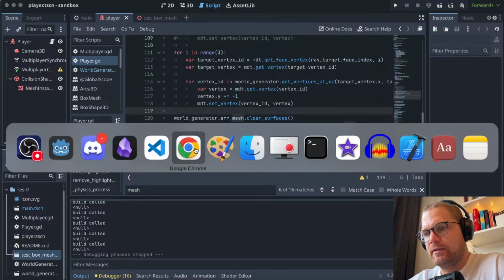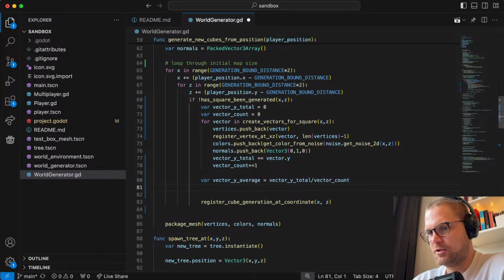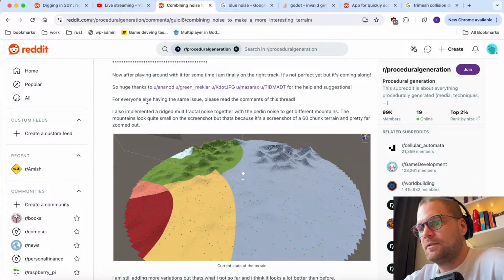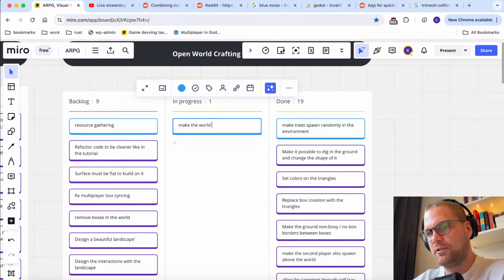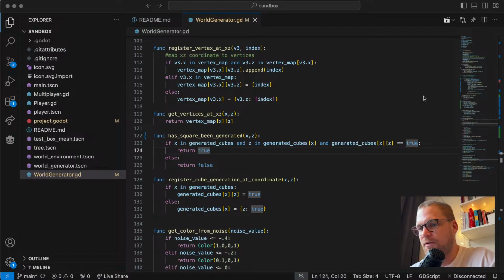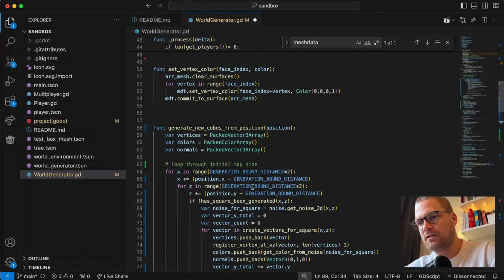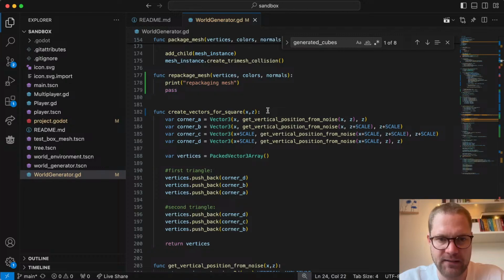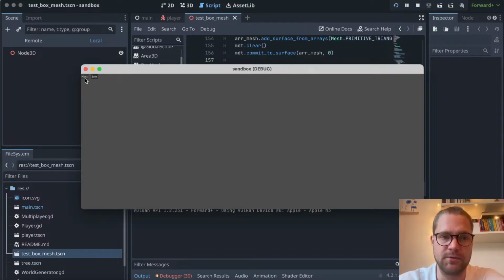[LIVE] Refactoring, adding more layers to the noise world generator - Game Development in Godot